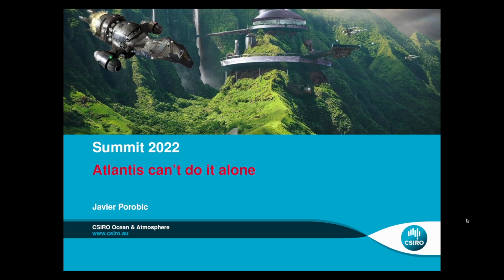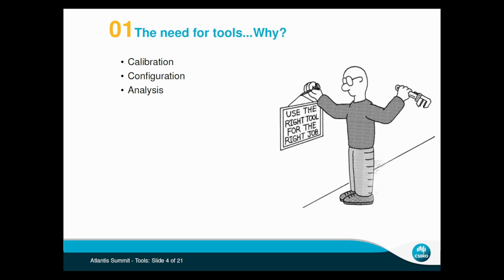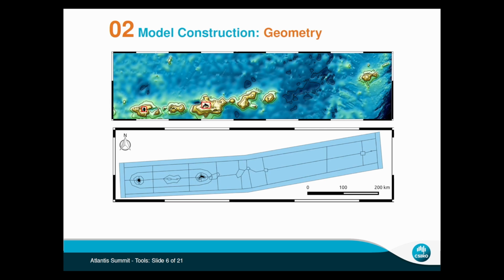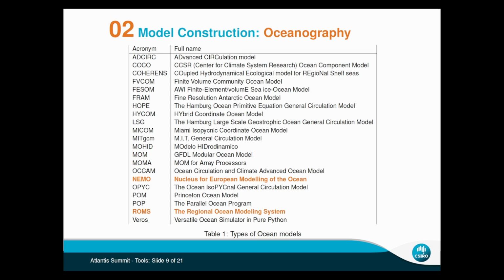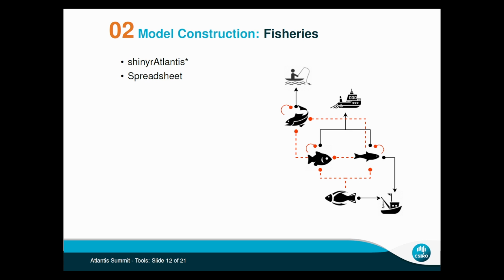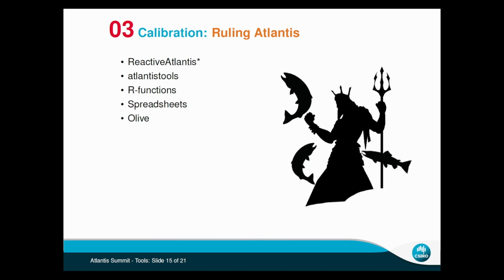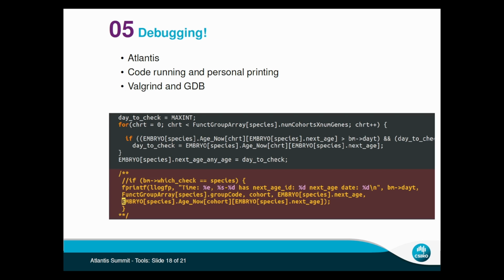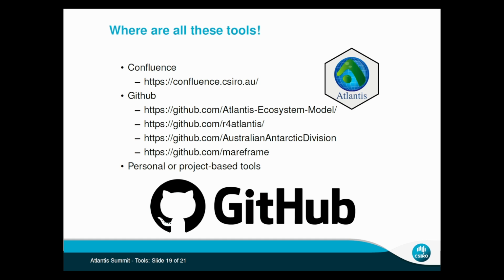Atlantis tools Javier Porobic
Summary of tools to work with Atlantis models inputs and outputs from the Atlantis Summit 2022